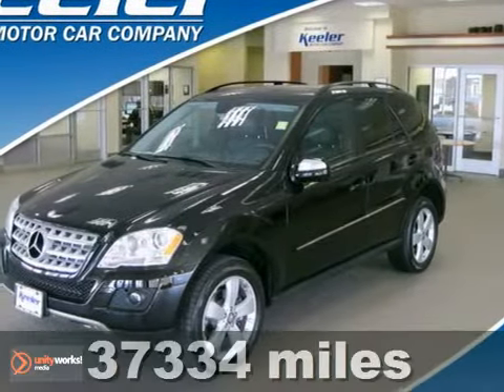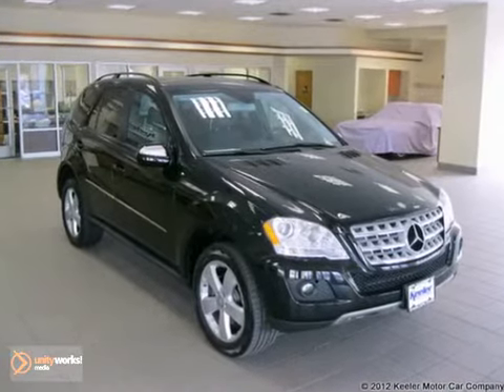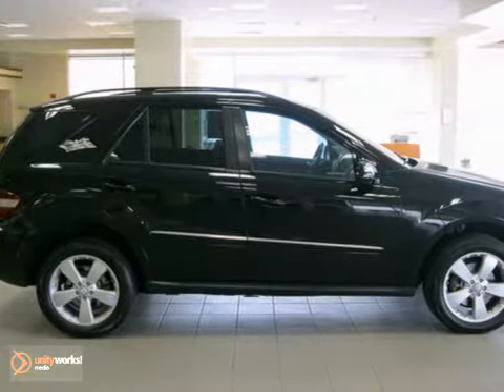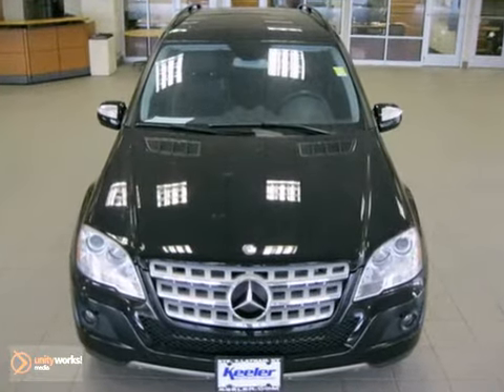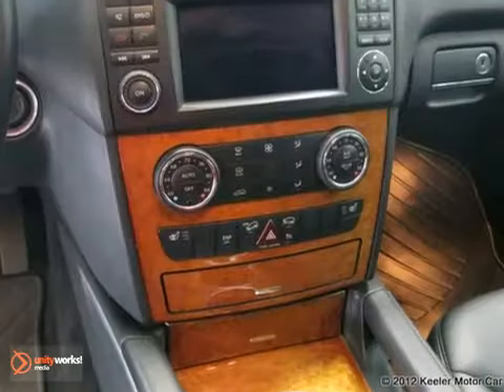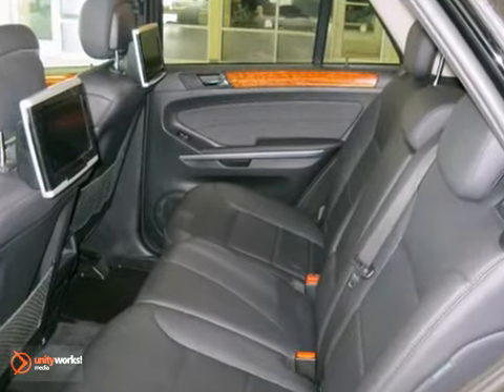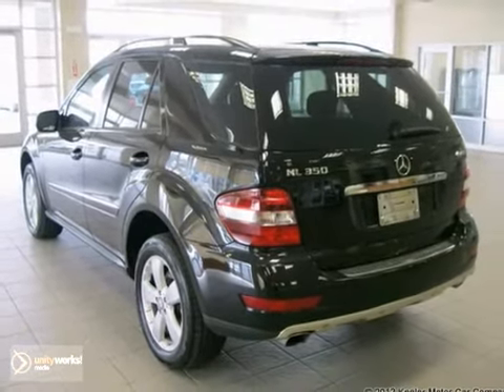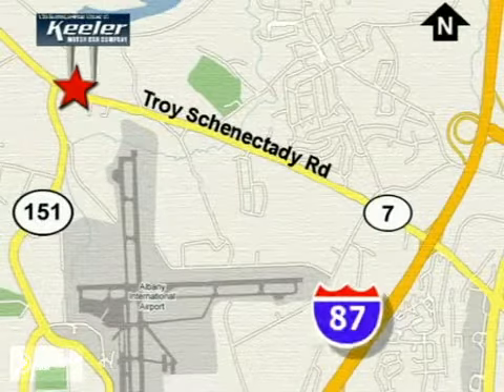2009 Mercedes-Benz M-Class MU3784 in Albany NY Latham, NY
SOLD - If you are looking for real value on a great used car, Keeler Mercedes-Benz invites you to come in and test drive this 2009 Mercedes-Benz M-Class, stock# MU3784. We are conveniently located near Albany NY Latham, NY and known for our great selection, reliability and quality. Come take a look at this 2009 Mercedes-Benz M-Class today.

Keeler Mercedes-Benz
1111 Troy-Schenectedy Rd
Albany NY Latham NY, 12110

Keeler MERCEDES-BENZ is a premiere MERCEDES-BENZ Dealer featuring a great selection of New, Used, and Certified Pre-Owned MERCEDES-BENZ Cars and SUVs. Keeler MERCEDES-BENZ is conveniently located in Latham, NY and services the surrounding communities, such as Albany, Troy, Schenectady, Rotterdam, Saratoga Springs, East Glenville, Cohoes, and Pittsfield.

Keeler MERCEDES-BENZ prides itself on excellent customer service and upholds the long standing reputation of BMW. Whether you are taking advantage of a great APR Rate, Lease Special, Purchase Price, this New York MERCEDES-BENZ Dealer will assist with your next purchase all while assuring a hassle free car buying experience.